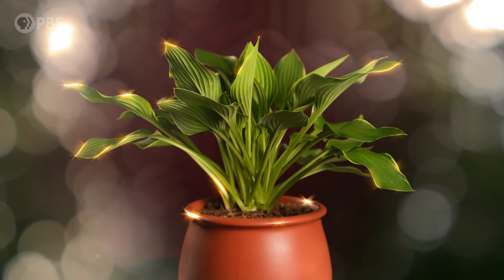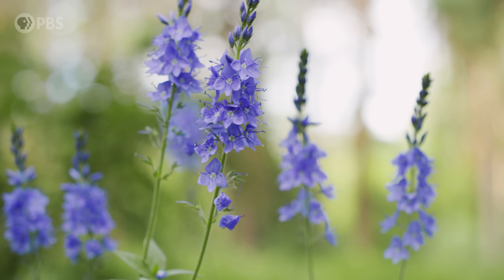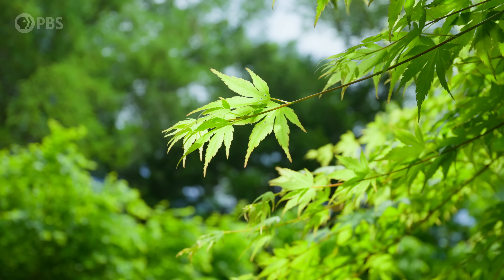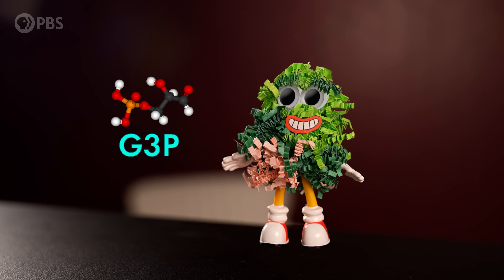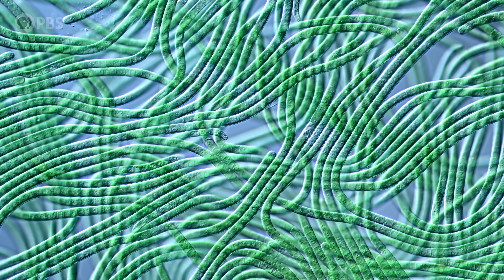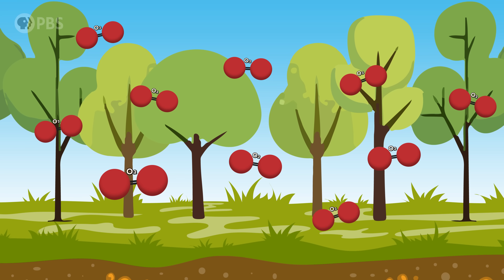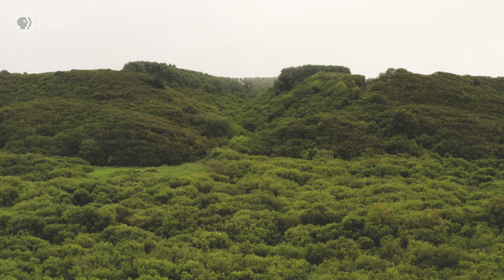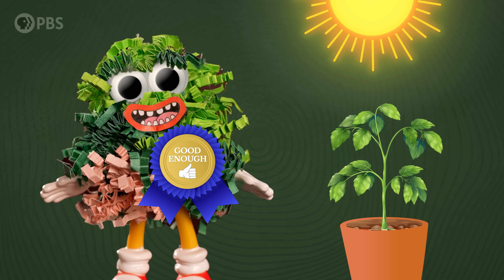Photosynthesis Has a Fatal Flaw (and We Can Fix It)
Check out What Do I Do With This? from @NinePBS and our full Earth Month playlist
↓↓↓ More info and sources below ↓↓↓

Plants eat sunlight and air to make life. But the key enzyme behind it all, called rubisco, isn’t actually all that great at its job. Let’s talk about how photosynthesis really works, why oxygen isn’t coming from where you think, and whether we can fix the biggest flaw in one of Earth’s most essential processes.

High fives to all our Brain Trust Patrons:

Marcus Pingel
Olivia Ruiz
Mike and Patty Loftis
Ed Eyden
Jennifer Burton
Holly, Brett, and Ashe Bullion
Jaap Westera
Barbora Bei
dani bowman
David Johnston
Baerbel Winkler
Eric Meer
Karen Haskell